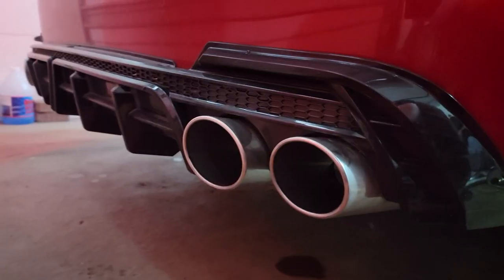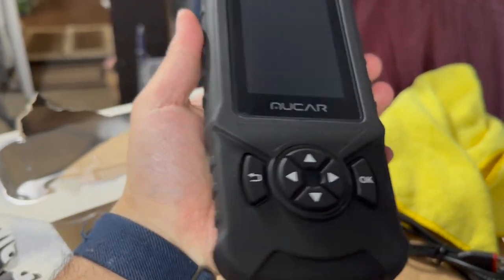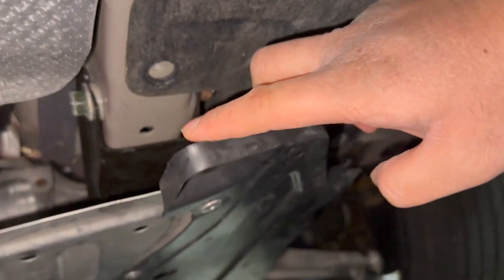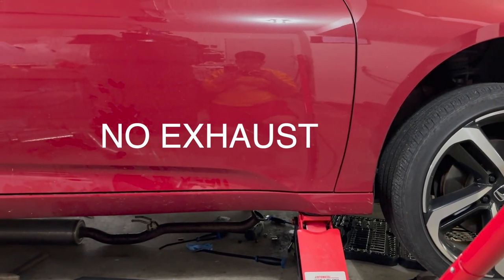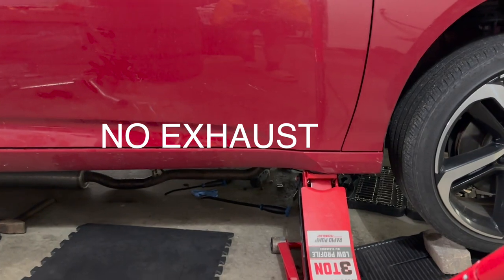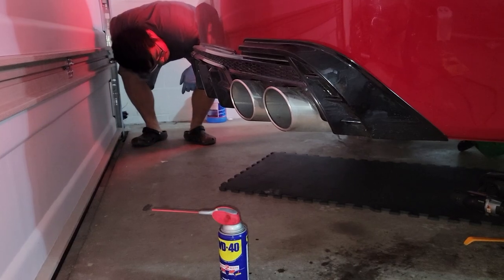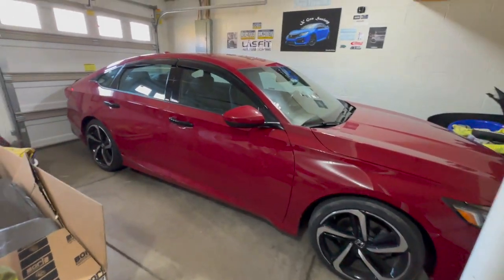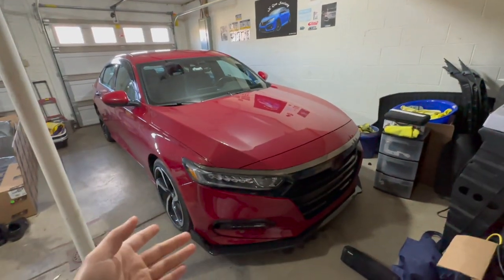2020 Honda Accord Gets A MUCH NEEDED SOUND UPGRADE Borla S-Type Install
Why does this sound better then the Type R's Exhaust? lol
Follow him on instagram:
sleeper_1.5

Time Stamps
0:00 Intro
0:38 Stock Exhaust Cold Start
1:17 Unboxing
2:09 Sponsor!
6:02 Taking off stock exhaust
9:57 No Exhaust
10:52 Accord and Type R Exhaust Side by Side
12:05 Installing Borla Exhaust
16:51 Borla Exhaust Start
17:57 Interior Noises and Giggling Like a Little Girl
19:56 Exterior/fly bys and burble notes
22:01 End

Link to amazon Duckbill:
American Modified Link: Use ChrisTimeFK7 to get $15 off!